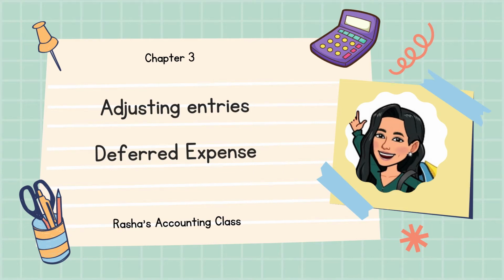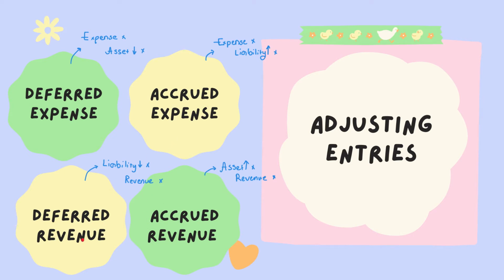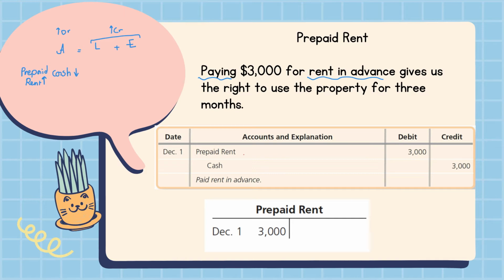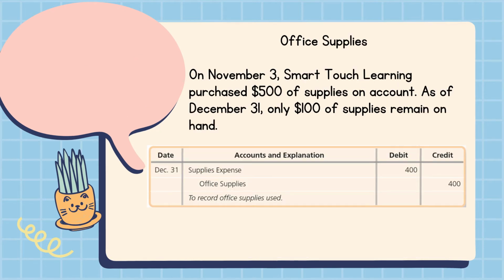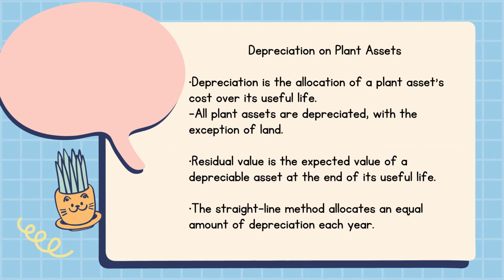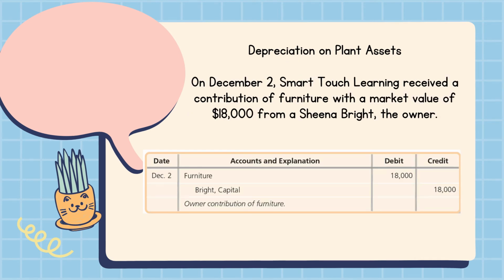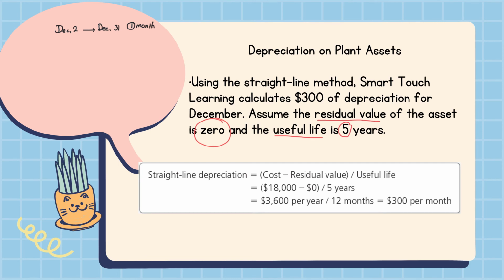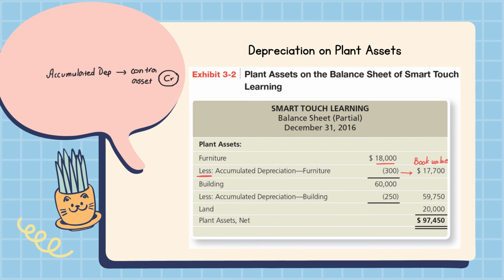Adjusting Entries - Deferred Expenses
In this video, I will talk about recording the adjusting entries (Deferred Expenses) using Horngren's Accounting PowerPoint slides 11th edition.